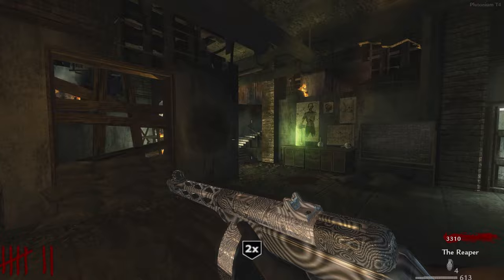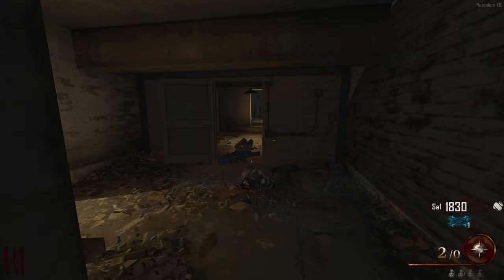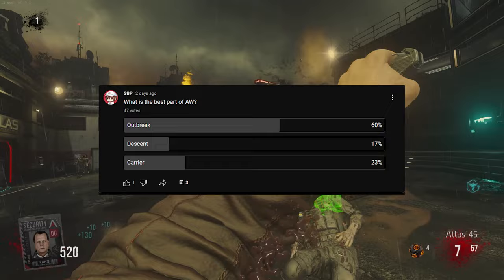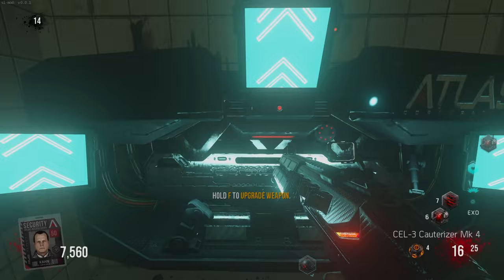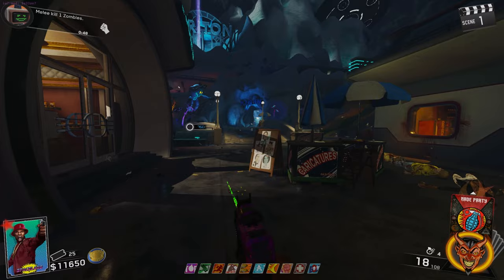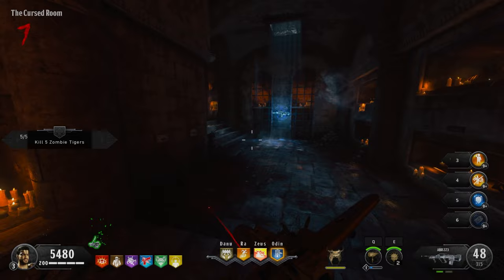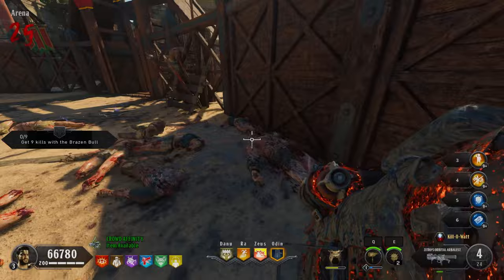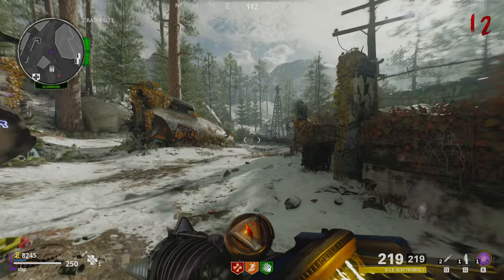The BEST Part of EVERY Zombies Game (WaW-Cold War)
The BEST part of every zombies game voted by YOU GUYS! If you haven't voted on the "easiest EE" the polls are up right now!

Credit:
JRizzo for artwork used in thumbnail

Chapters:
0:00 Intro
0:13 World at War
3:56 Black Ops
12:16 Black Ops 2
28:49 Advanced Warfare
36:54 Black Ops 3
50:20 Infinite Warfare
1:01:41 Black Ops 4
1:20:28 Cold War

Music
▶ Persona 3 Reload OST